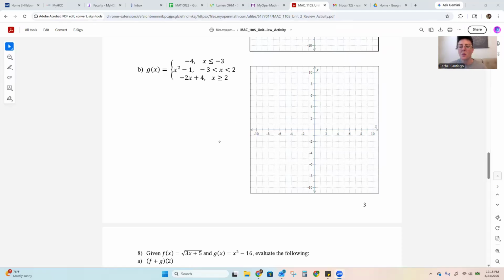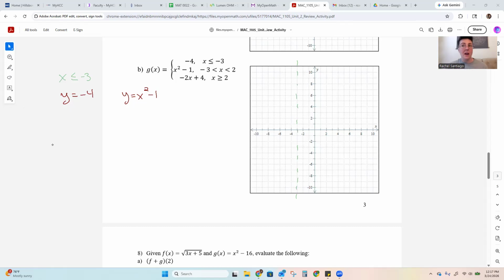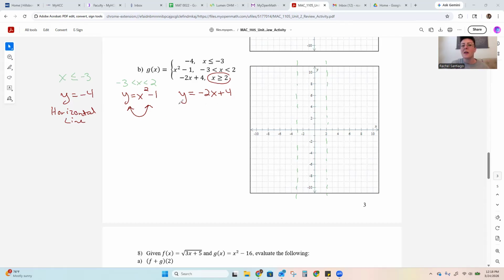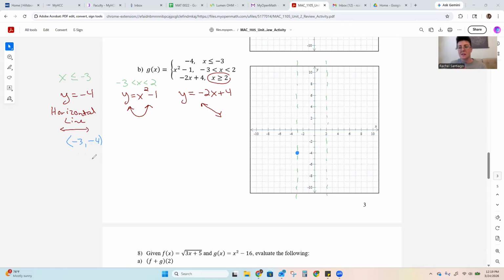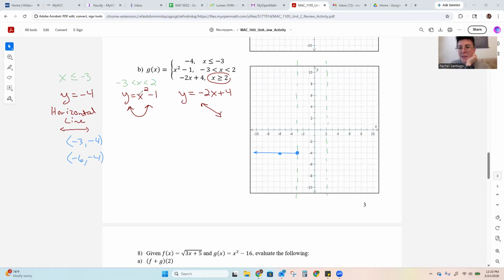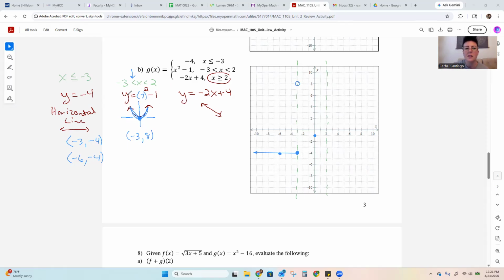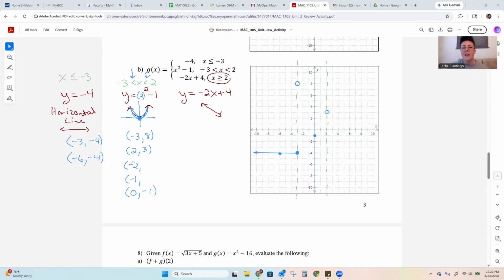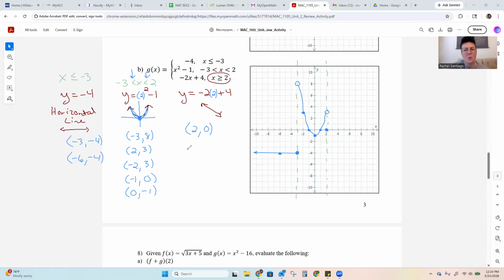Graphing Piecewise Functions Example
This example shows how we can simply graph a piecewise function consisting of a horizontal line, a quadratic equation, and a linear equation.